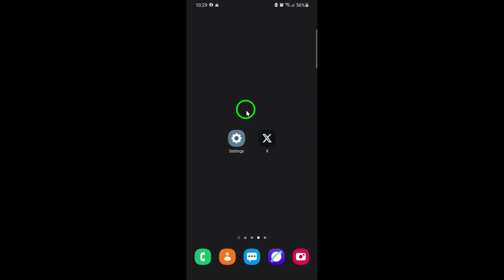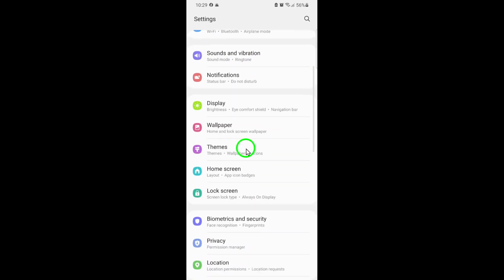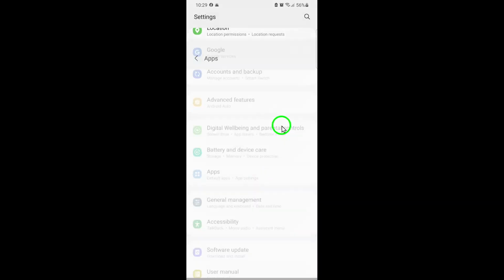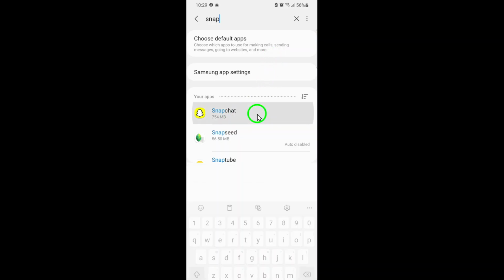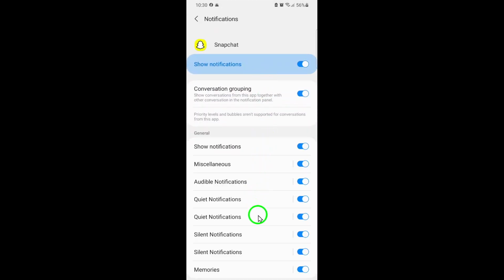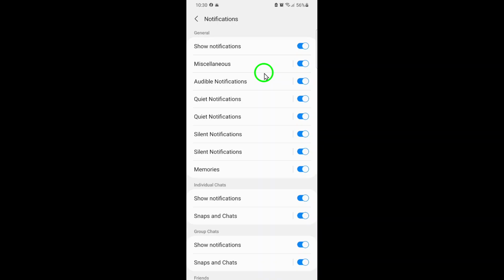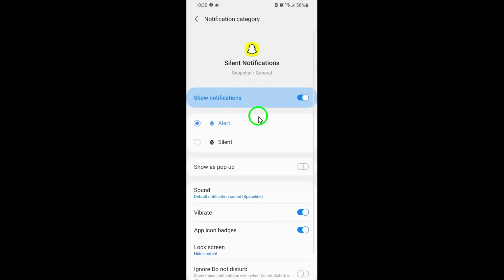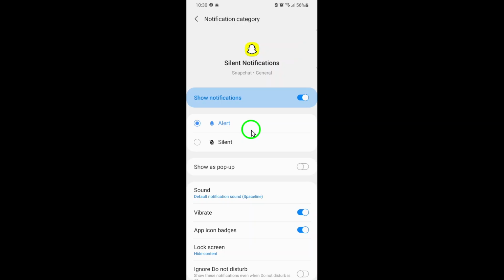How To Enable Silent Alert Notifications for Snapchat (Updated)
Learn how to enable Silent Alert Notifications for Snapchat with this quick and updated guide. This step-by-step tutorial will help you easily adjust your notification settings so you never miss an important snap while keeping distractions low.

1. Go to your Phone Settings

2. Tap on Apps

3. Tap on Snapchat

4. Tap on Notifications

5. Tap on Notification categories

6. Under General, Tap on Silent Notifications

7. Select Alert-
Timeline:
00:00 Start
00:12 How to do it
01:05 End